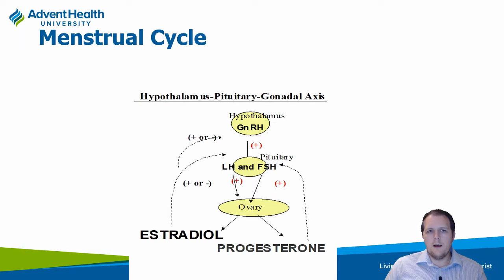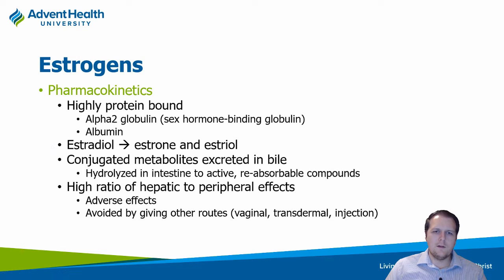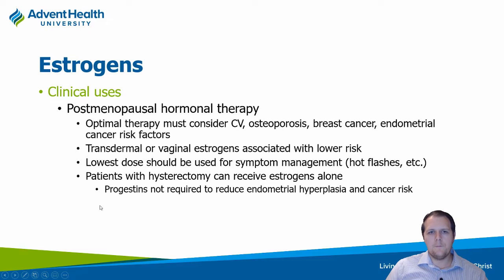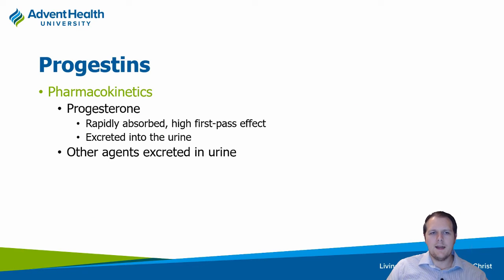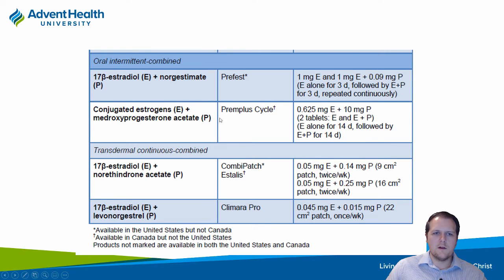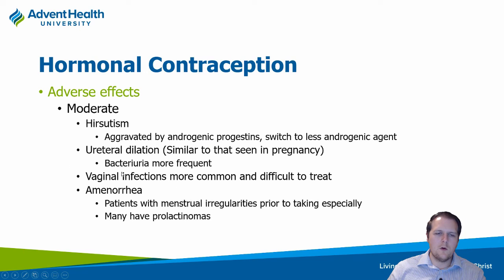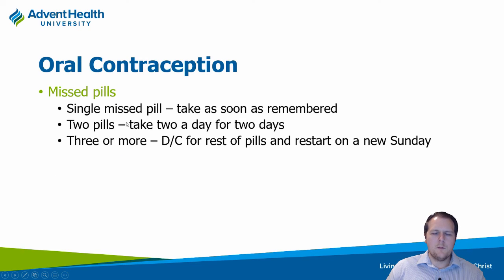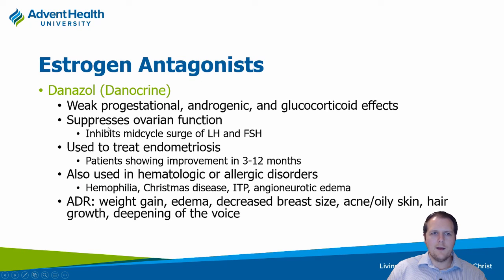AHU Pharm II OB GYN Pt 2